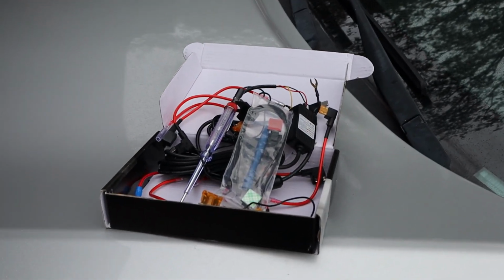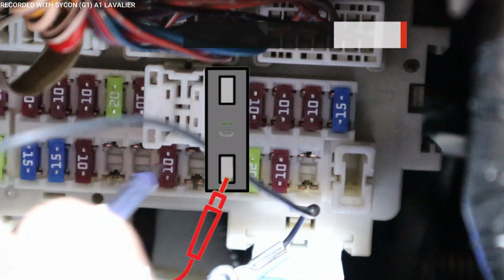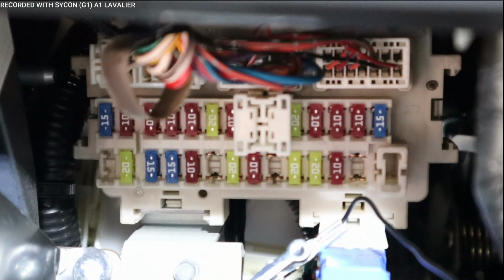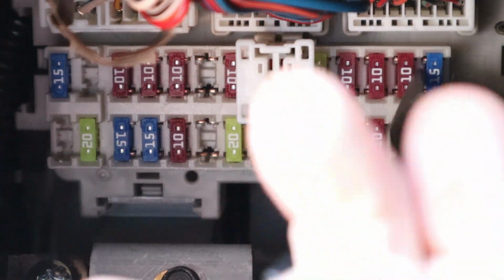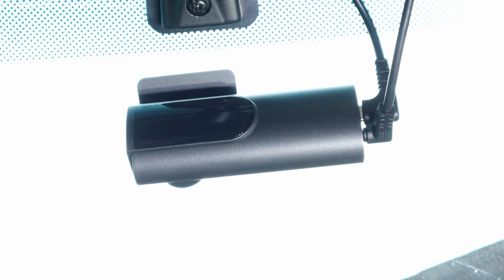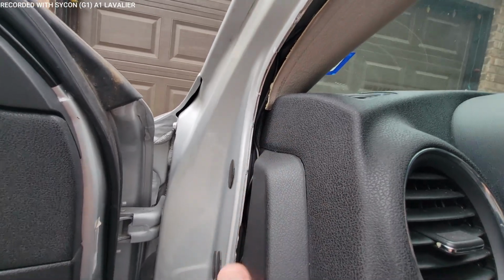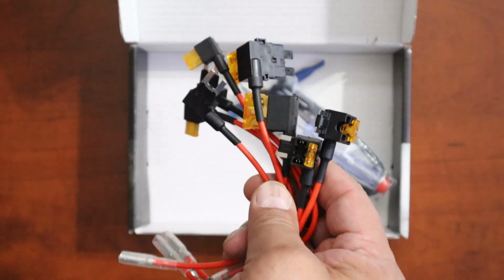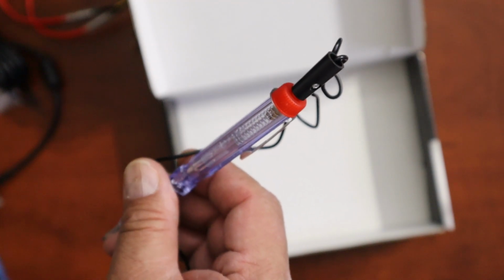HOW TO INSTALL A HARDWIRE KIT STEP BY STEP INSTALLATION UNBOXING AND HOW TO HIDE THE WIRES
I will demonstrate step-by-step how to install the WINSCON hardwire kit into your vehicle. I will explain how a hardwire kit works. I will explain what is a constant fuse and a switch fuse. I will demonstrate how to find a constant fuse and a switch fuse. I will also show you how to connect the fuse taps, install the fuse, and how to install the fuse taps.

Hardwire kit (Amazon)
JD Wire Amazon Store

Suction Cup Mount (Amazon)
Rear Camera Mount (Amazon)
Rear Window Bracket (Amazon)
Rearview Mirror Mount (Amazon)
Upholstery Remover Tool (Amazon)
Silicone (Amazon)
Replacement clips (Amazon)
Replacement adhesive (Amazon)

HARDWIRE KITS
AZDOME JYX05 (Amazon) Type C
PORMIDO (Amazon) Type C
VANTRUE (Amazon) Type C
NikoMaku (Amazon) Type C
WINSCON (Amazon) Type C
SSONGTON (Amazon) Type C
AZDOME (Amazon) Micro USB
IIWEY (Amazon) Micro/Mini
Gebildet (Amazon) Micro/Mini
URVOLAX (Amazon) Mini

HARDWIRE KITS ACCESSORIES
T Tap Electrical Connector (Amazon)
22-16 Gauge M6 Ring (Amazon)
Wire Butt Connectors (Amazon)
12 Pack 12V Fuse Tap (Amazon)
Red & Black 16 Gauge Wires (Amazon)
Circuit Tester (Amazon)
Multi Reader (Amazon)